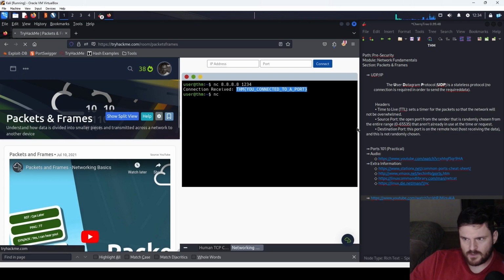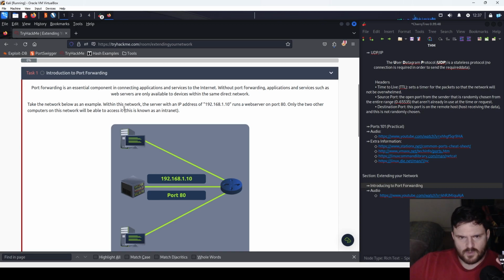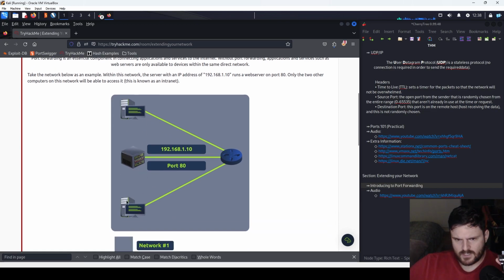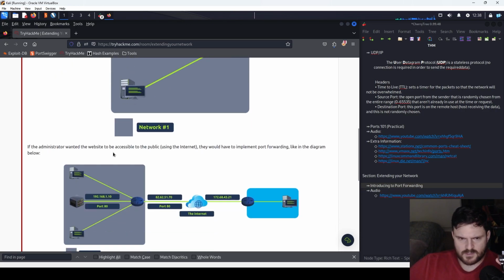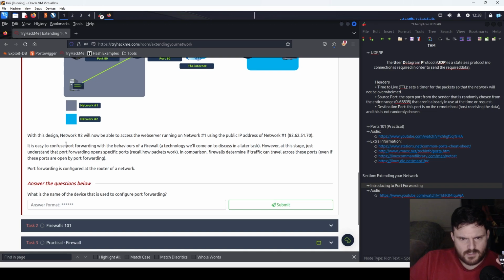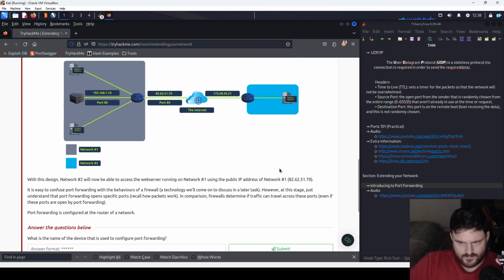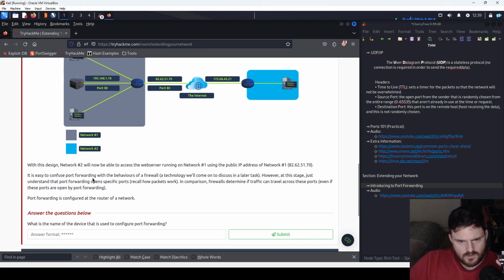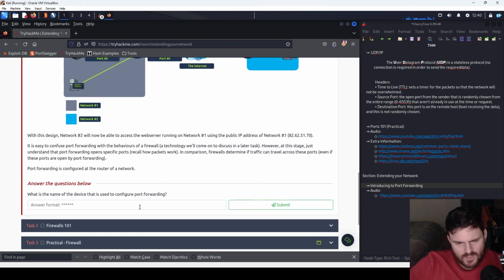Introduction to Port Forwarding | THM Series: Pre-Security: Extending Your Network #1